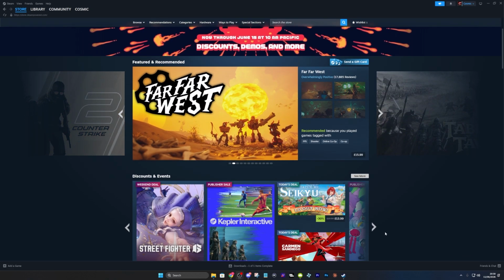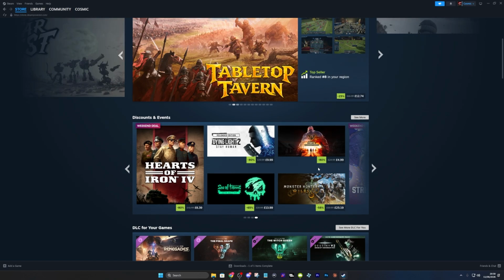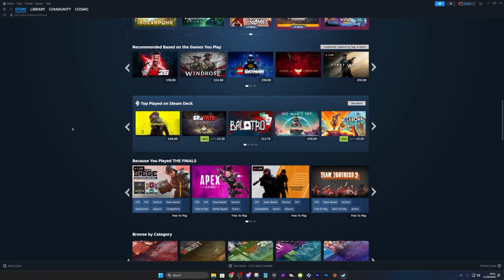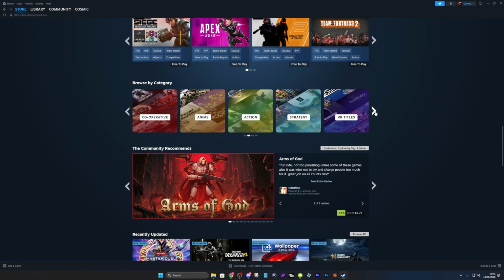How To Buy Games On Steam - Step By Step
How To Buy Games On Steam - Step By Step, Buy Games On Steam - Step By Step